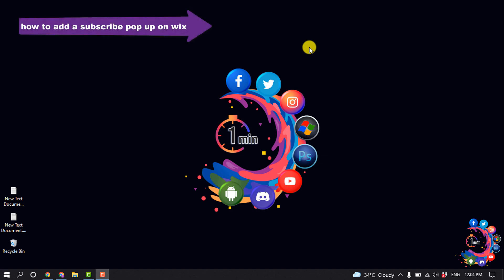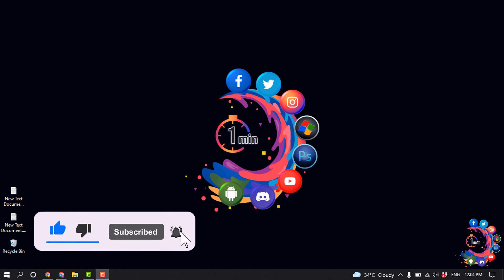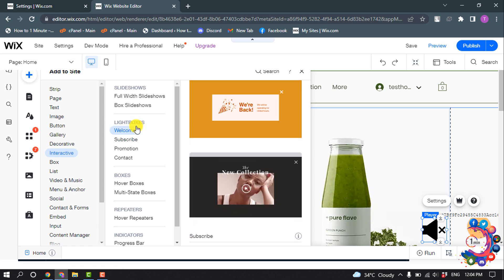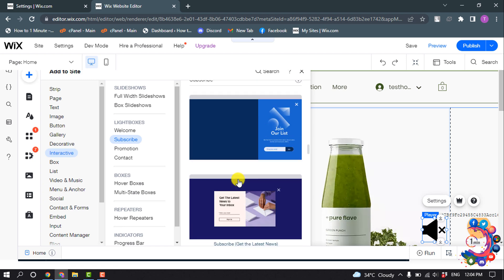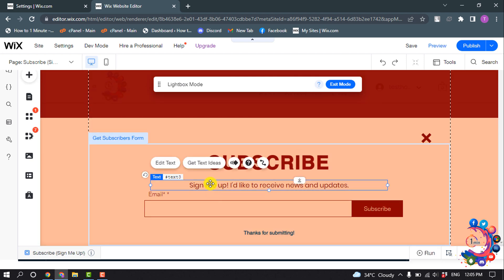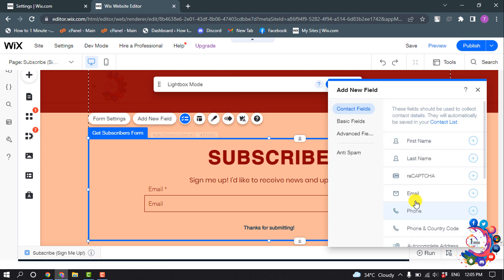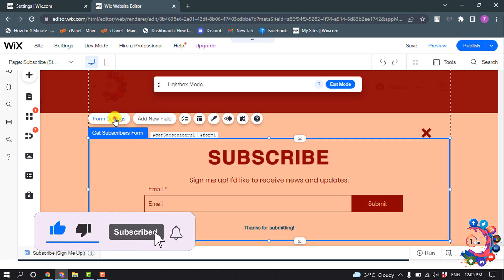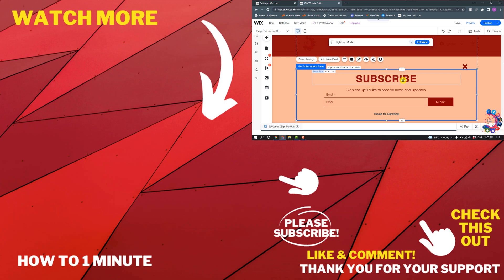How to add a subscribe pop up on wix 2026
Wix Editor: Creating a Mailing List Subscription Lightbox
Click Add on the left hand side of the Editor.
Click Interactive.
Click Lightbox.
Once you have added a lightbox, you can: Click the Settings icon to set up your lightbox.

"how to add music to your website"
"website with background music"
"how to add spotify to wix"
"wix autoplay music"
"elfsight background music"
"wix music player"
"wix music download"
"wix music templates"